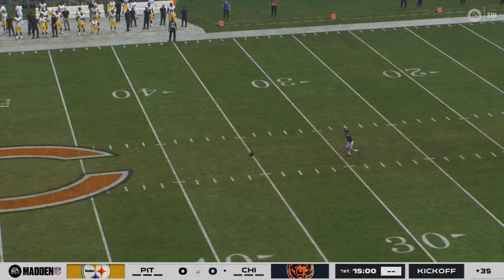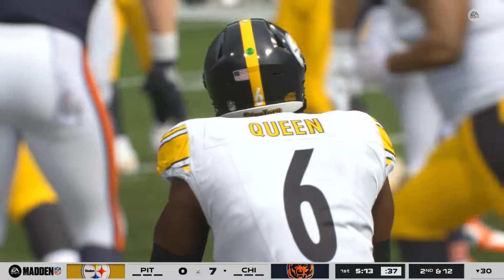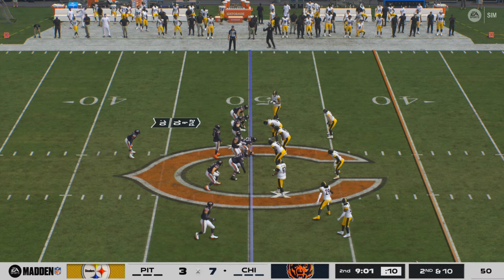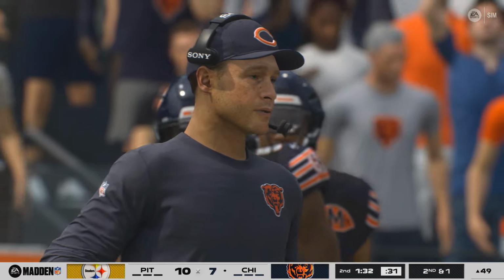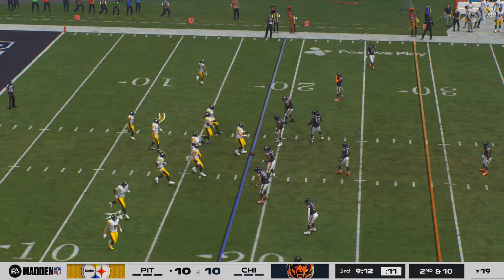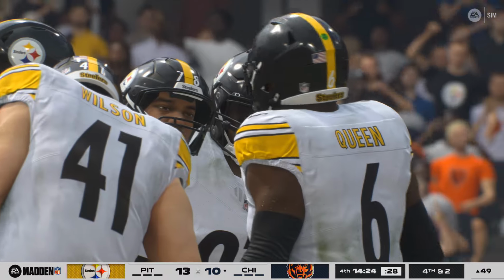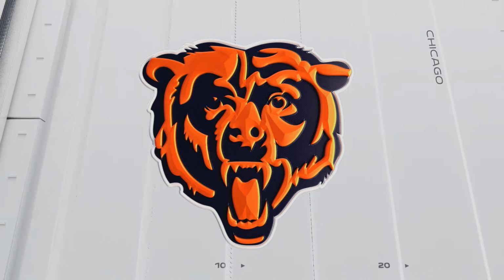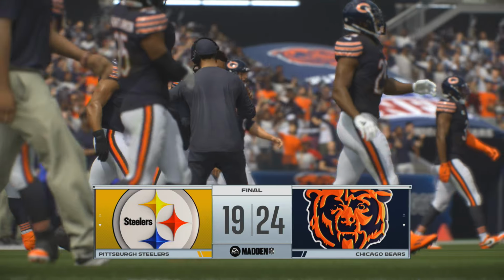Madden 26 Chicago Bears vs Pittsburgh Steelers WEEK 12 Sim 2025 PS5 Game Play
Madden 26 53-Man Roster Update, Free Agency Signing, Players injuries, Players Reorder Positions, Players Suspended, Updated Jersey Numbers, Real NFL Player Trades, Realistic Simulation Madden NFL Football 26 C. J. Gardner-Johnson Chicago Bears vs Pittsburgh Steelers WEEK 12 Simulation 53-MAN ROSTER Madden 26 2025 PS5 Game Play. Thanks for your support have a great day. Join Membership Get Early access to new videos, Photos and status updates, Member shout-outs, Members only live chats, and Priority reply to comments Available to Members Only